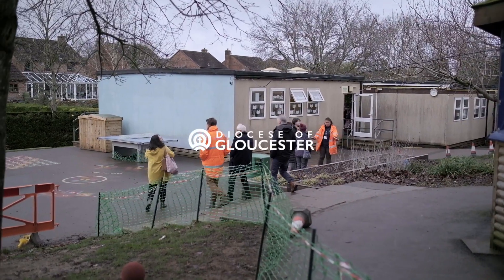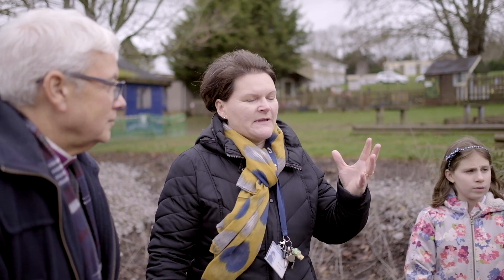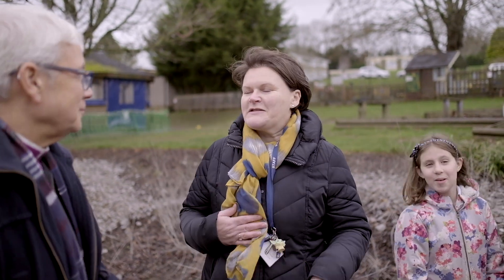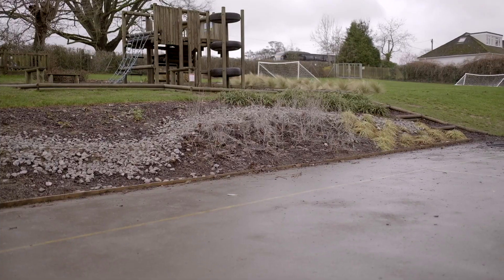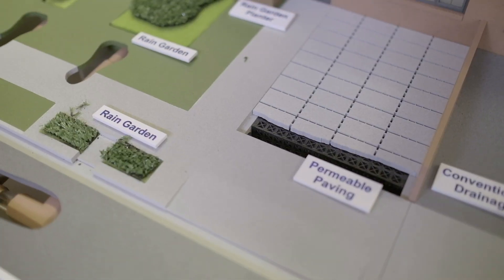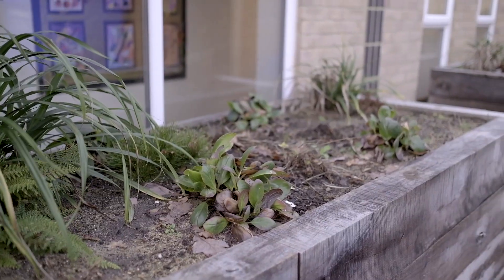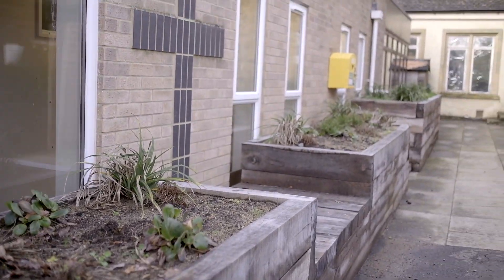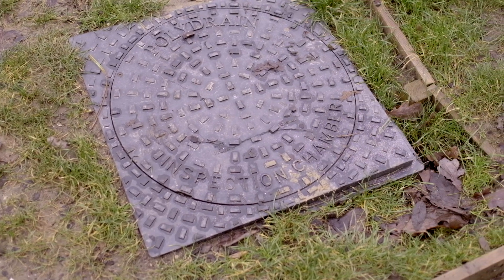Dealing with flooding at Cam Hopton primary school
Expert engineers have created an innovative water management system to tackle a flooding problem at Cam Hopton Church of England Primary School ... free of charge to the school.